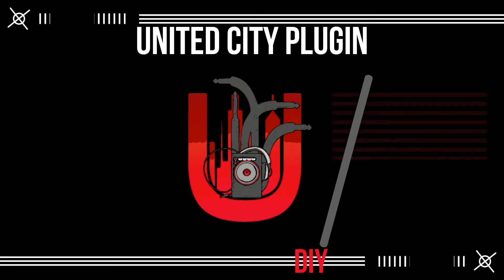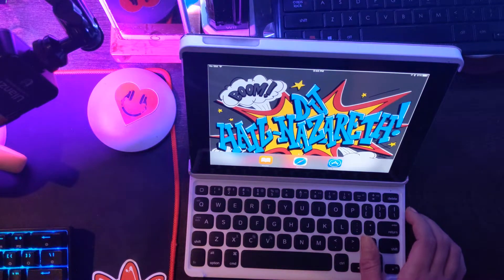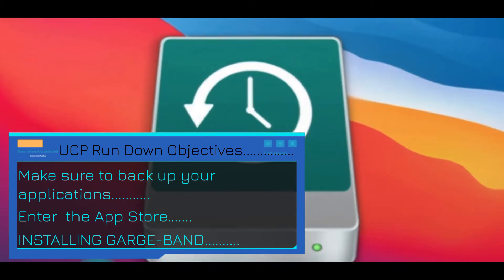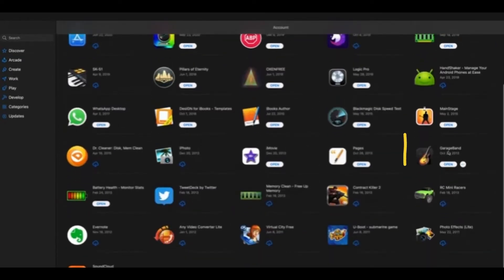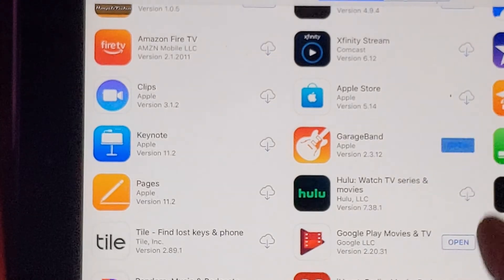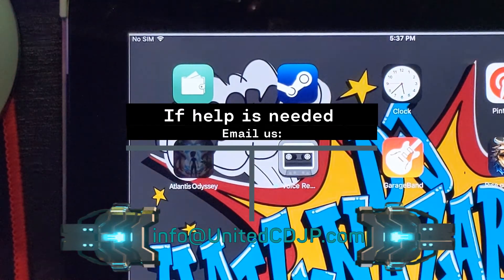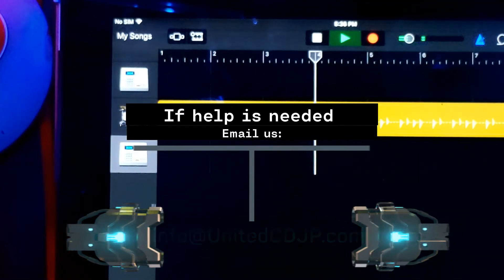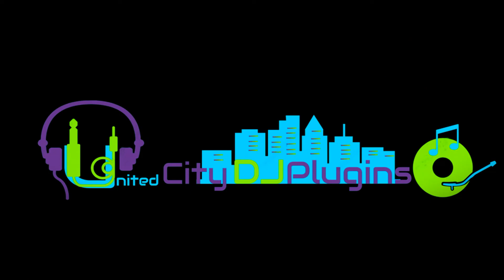How to Install GarageBand on an Old ipad 2 in 2 minutes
After the video if you would like to support and continue watching videos like the following, please donate to